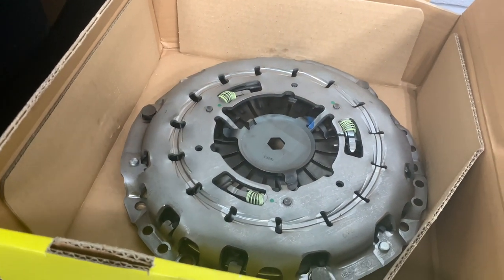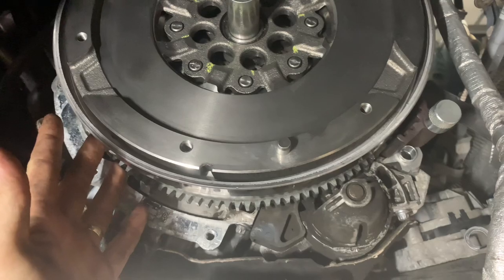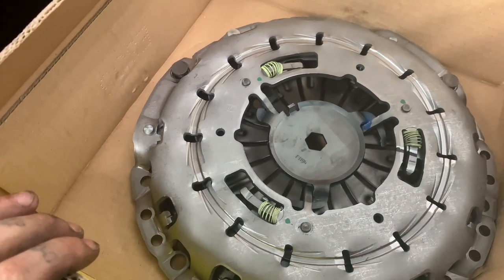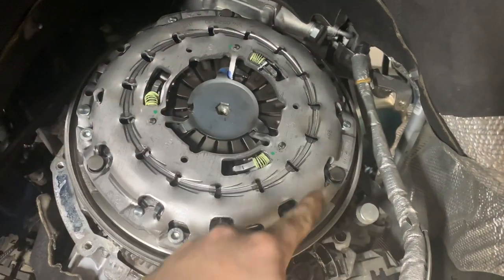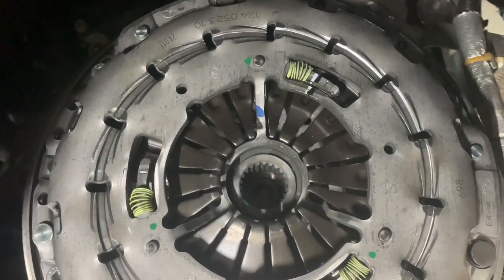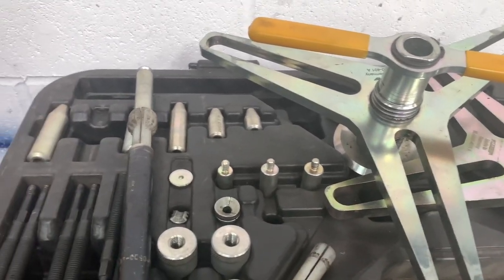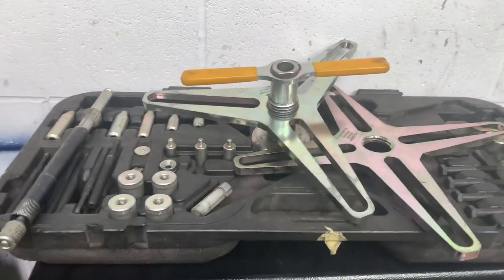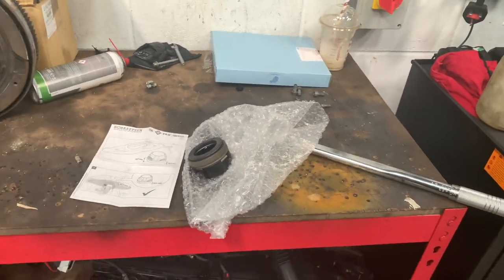Bmw pre tensioned clutch install video! Repset LUK clutch!